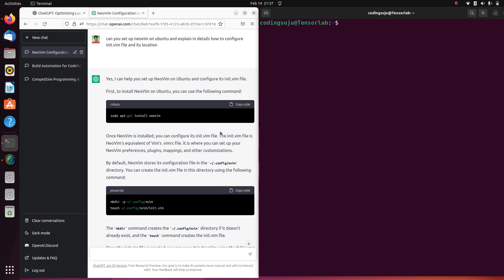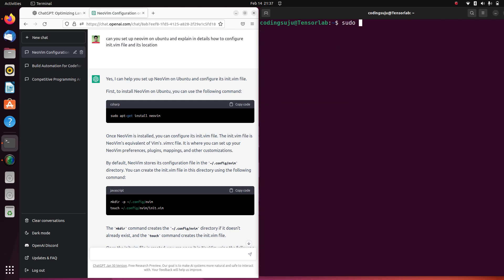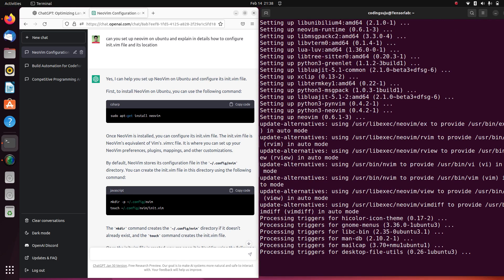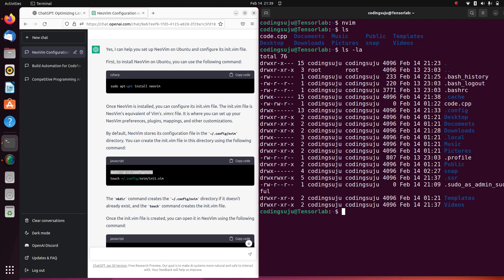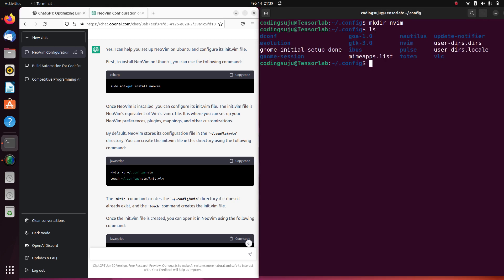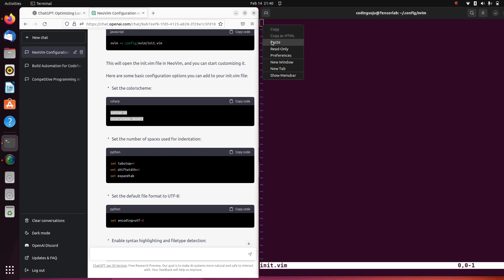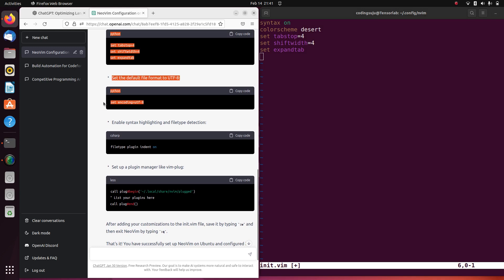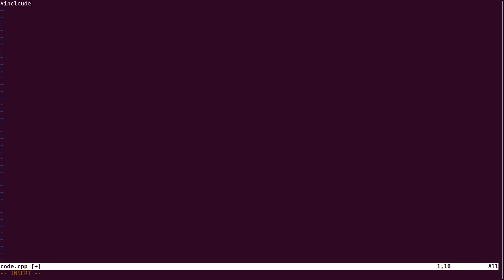Neovim setup for Competitive Programming | Part -1 | Basic Installation and Configuration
In this video, we will learn how to set up NeoVim on Ubuntu and configure its init.vim file. NeoVim is a modern and highly customizable text editor that is compatible with Vim. The init.vim file is NeoVim's equivalent of Vim's .vimrc file and is used to set up preferences, plugins, mappings, and other customizations.

We will start by installing NeoVim using the sudo apt-get install neovim command. Once installed, we will create the init.vim file in the ~/.config/nvim directory using the mkdir -p ~/.config/nvim and touch ~/.config/nvim/init.vim commands. Then, we will open the init.vim file in NeoVim using the nvim ~/.config/nvim/init.vim command.

In the video, we will go through some basic configuration options for the init.vim file, such as setting the colorscheme, indentation settings, default file format, and enabling syntax highlighting and filetype detection.

Finally, we will save the customizations to the init.vim file using the :w command and exit NeoVim using the :q command.

By the end of the video, you will have a good understanding of how to set up NeoVim on Ubuntu and configure its init.vim file to suit your needs. So, let's get started!